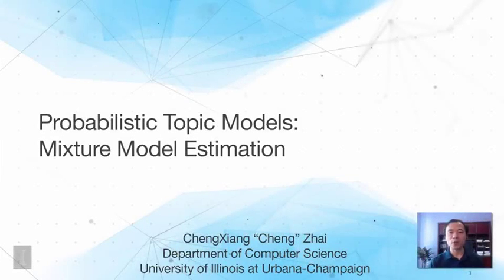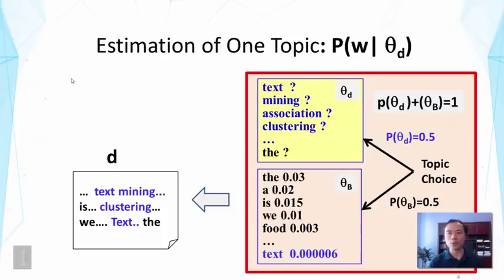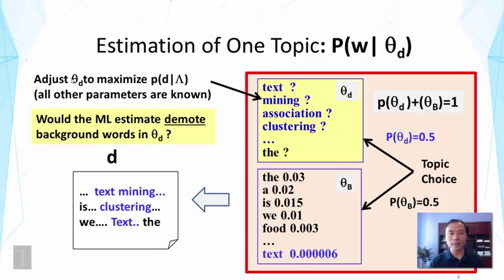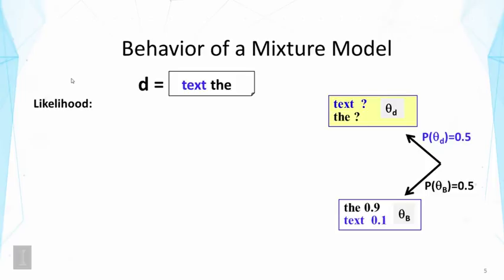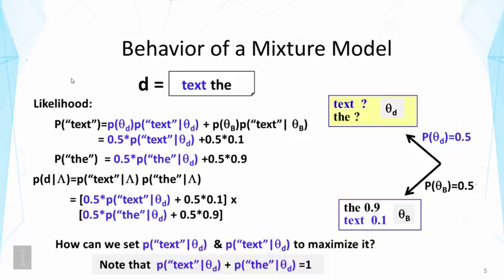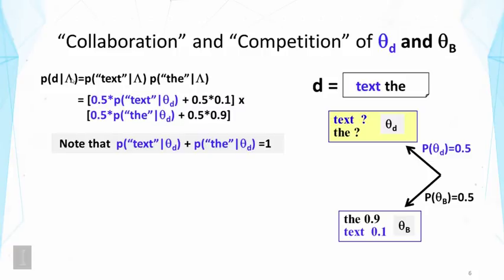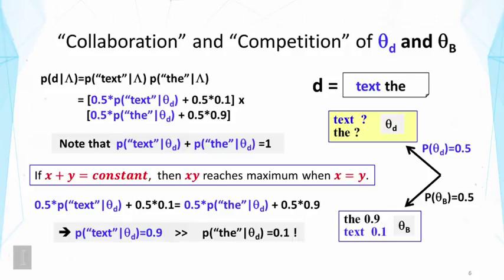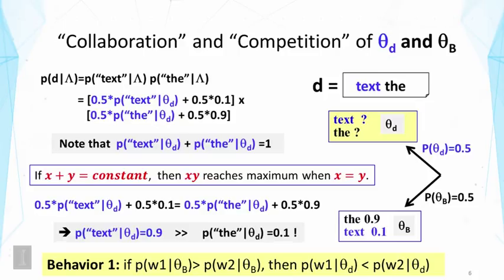Lecture 21 — Probabilistic Topic Models Mixture Model Estimation - Part 1 | UIUC